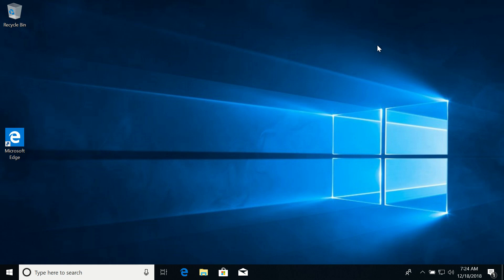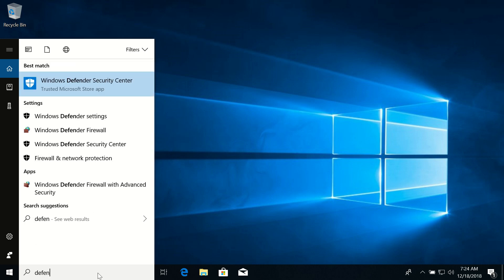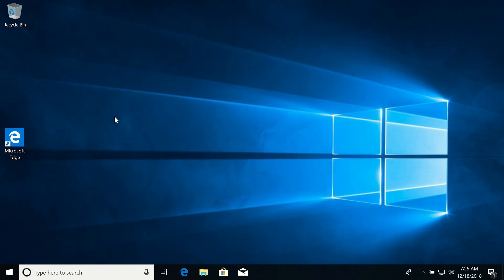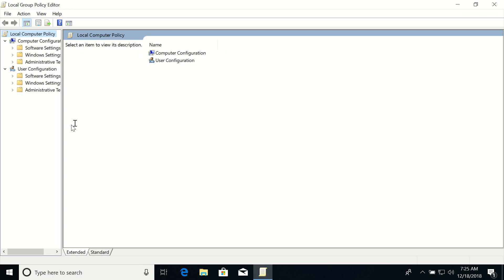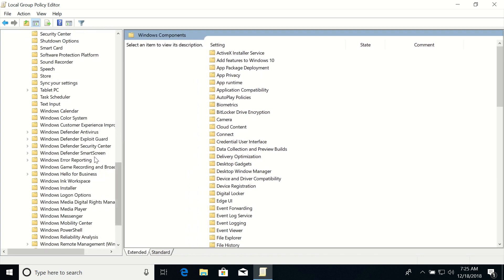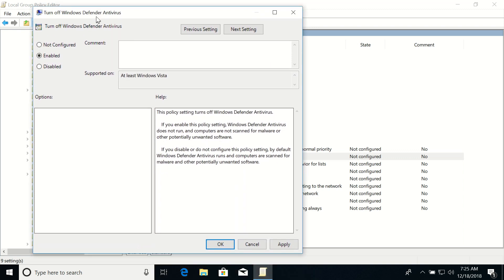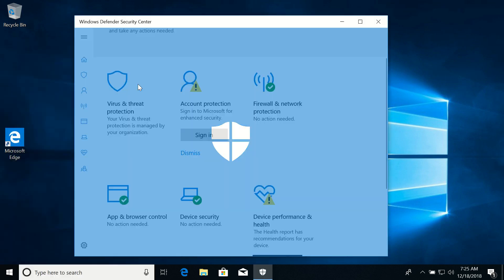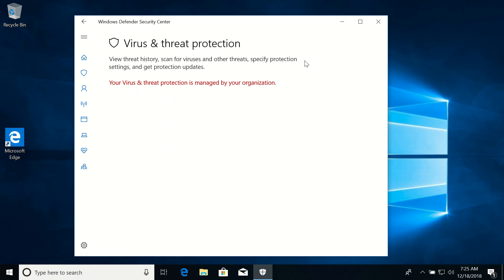Disable windows defender antivirus in Windows 10 (gpedit.msc)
How to permanently disable Windows Defender Antivirus in Windows 10 Professional and Enterprise edition